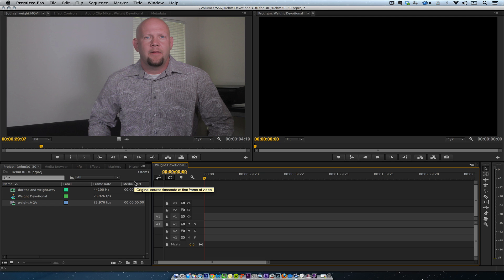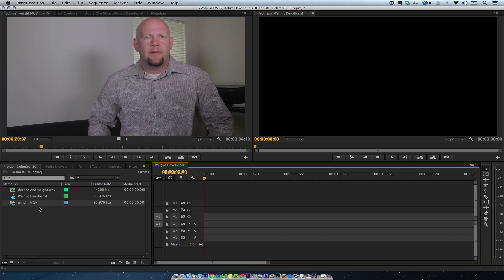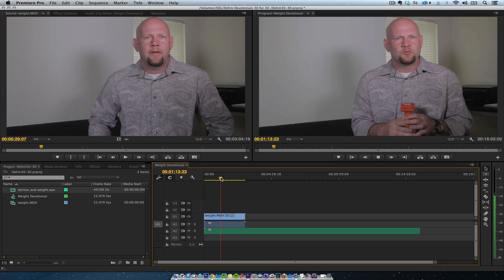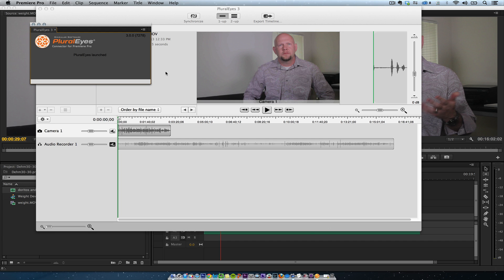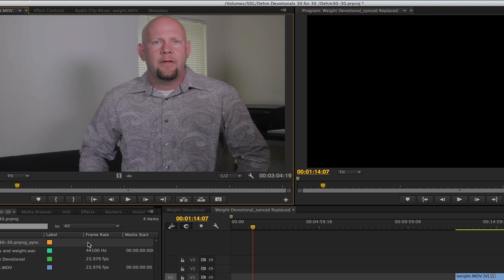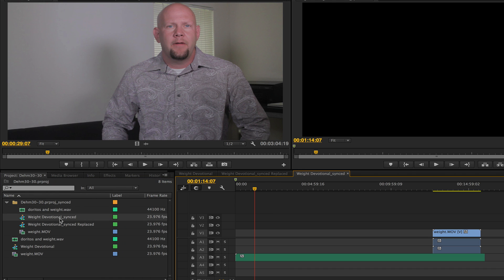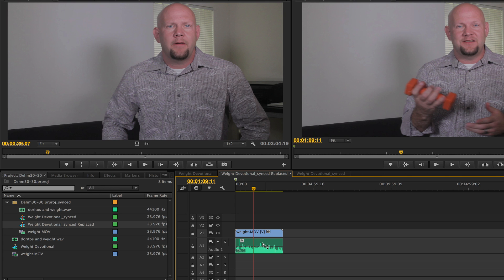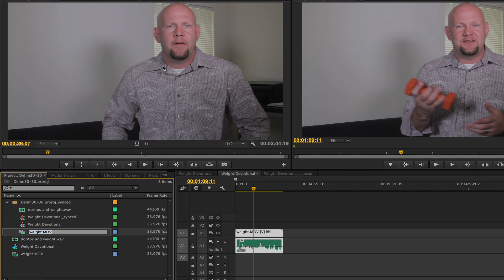How to sync audio with Plural Eyes 3 and Premiere Pro CC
In this tutorial I show you how to match audio in Adobe Premiere Pro CC using Plural Eyes version 3.